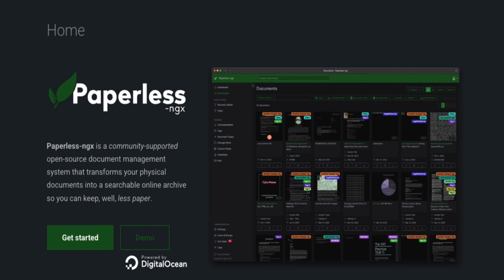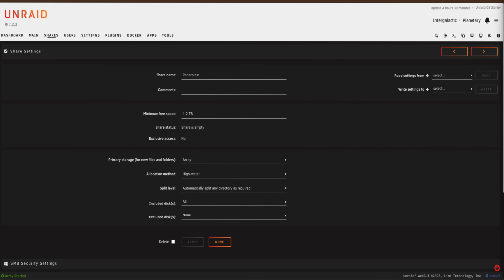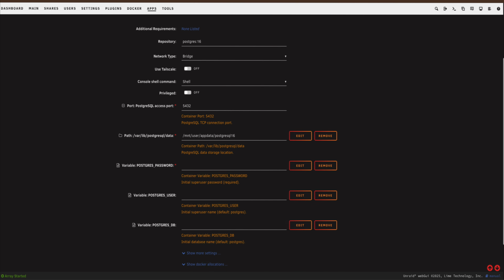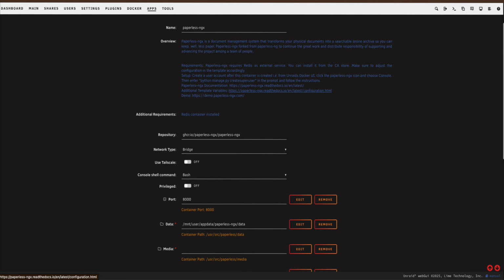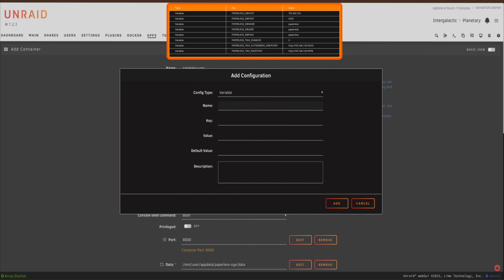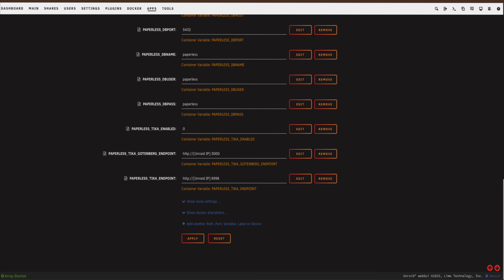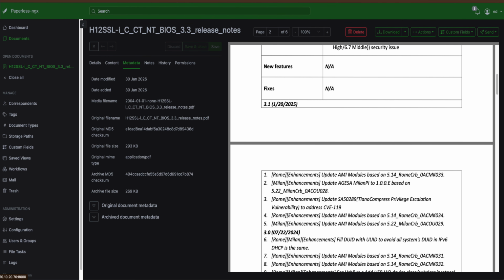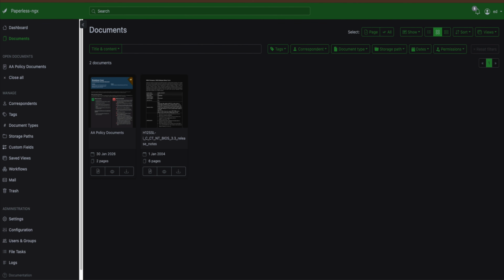Paperless NGX Complete Setup Guide - Never Lose Important Documents Again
*APP OF THE MONTH: Paperless NGX Complete Setup Guide (Part 1)*

Paperless NGX Is an open source document management system that transforms physical documents into fully searchable digital documents. In Part 1 of this series, we go beyond the basic one-click install to build a professional-grade Paperless-ngx stack on Unraid. We move away from the default SQLite database to a high-performance Postgres 16 and Redis setup for maximum stability and speed.
✅ What You'll Learn:
• Install Paperless NGX on Unraid
• Configure PostgreSQL 16 & Redis
• Set up network shares & folders
• Upload and process your first documents
• Nextcloud mobile integration

Add these variables at the bottom of your Paperless-ngx Unraid template. Ensure these match the credentials you set during the Postgres installation:

PAPERLESS_DBHOST: [Your Unraid IP Address]
PAPERLESS_DBPORT: [Your Postgres Host Port - Default 5432]
PAPERLESS_DBNAME: [Your Paperless Database Name]
PAPERLESS_DBUSER: [Your Paperless Database Username]
PAPERLESS_DBPASS: [Your Paperless Database Password]
PAPERLESS_TIKA_ENABLED: 0

*Chapters*
00:00 Introduction to Paperless NGX
02:47 Setting Up the Core System
06:05 Installing Required Containers
09:02 Configuring Paperless NGX
11:56 Finalizing Setup and Testing
14:50 Conclusion and Next Steps